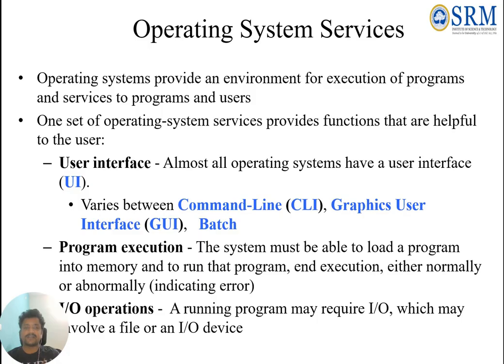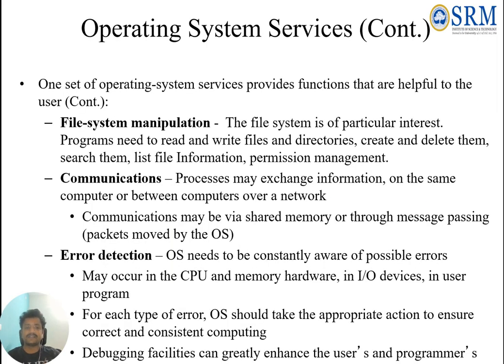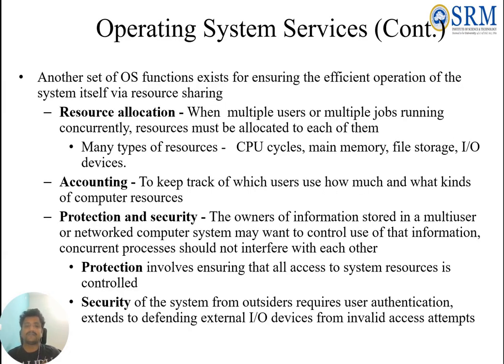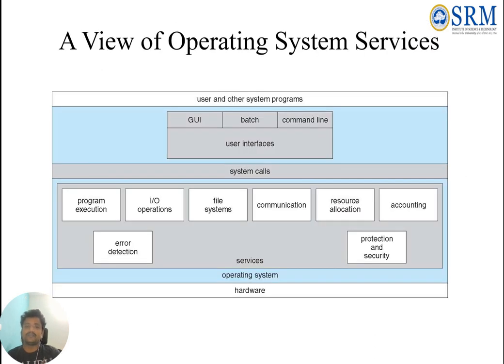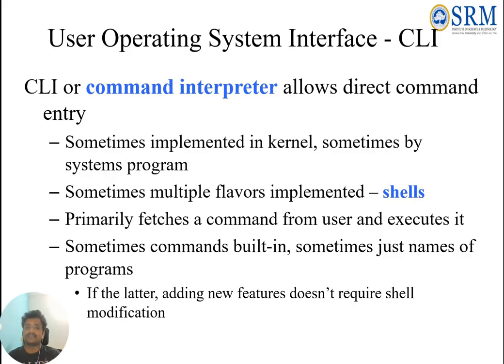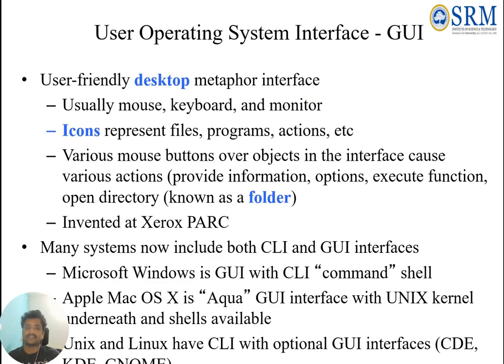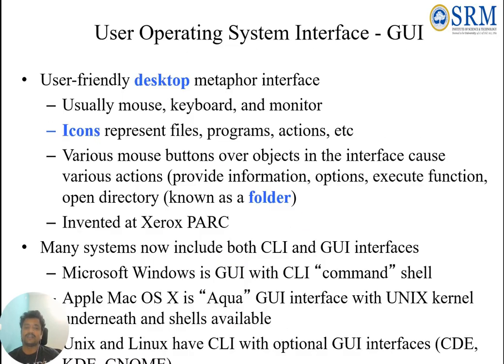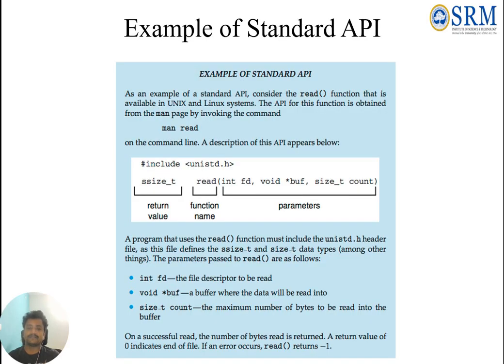2 17 07 2025 03 56 08 REC online video cutter com